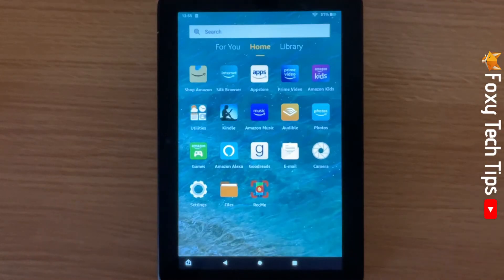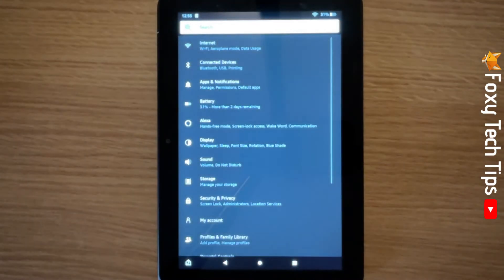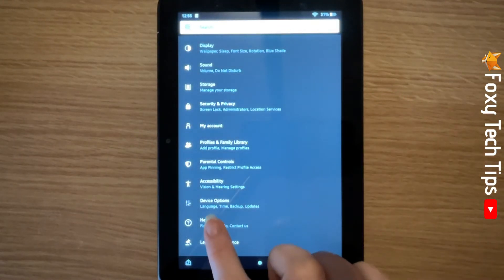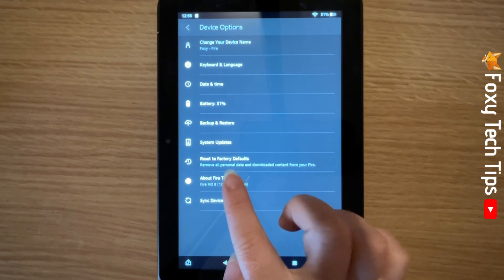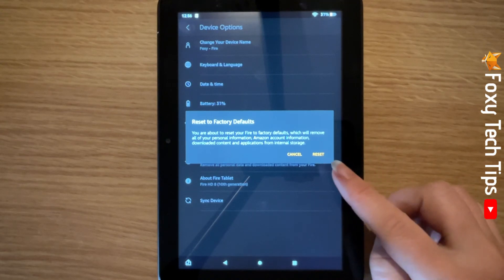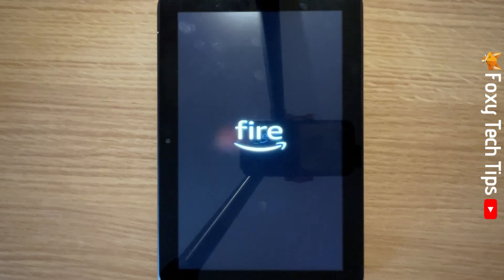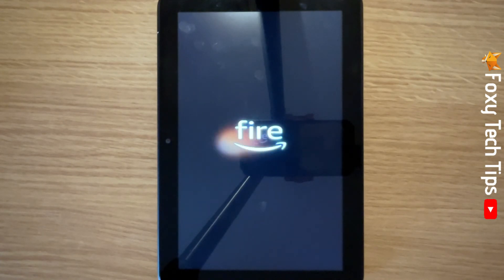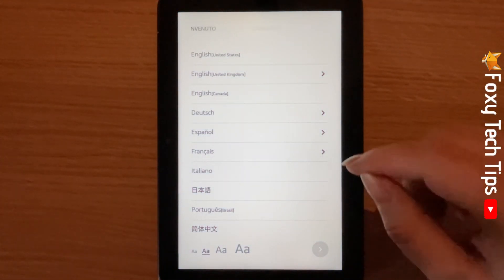How To Reset Amazon Fire HD Tablet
Easy to follow tutorial on resetting an Amazon Fire HD tablet back to factory resetting an Amazon Fire HD tablet back to factory settings to make it like new. Want to completely reset your Amazon Fire HD tablet? Learn how to do it now!

Steps:

- Note that resetting your tablet will erase all of your data such as accounts you are logged into and apps you have downloaded.

- From the homepage of the tablet open the settings app.

- Scroll down the settings and tap on ‘device options’.

- Then tap ‘reset to factory defaults’ you will have to enter your tablet's pin and tap ‘continue’.

- Then tap ‘reset’ on the popup that appears.

- Your tablet will then reset to factory settings, it will turn itself off and when it restarts it will be as if it is a new tablet.

- You will have to go through the setup again and re log into your accounts.